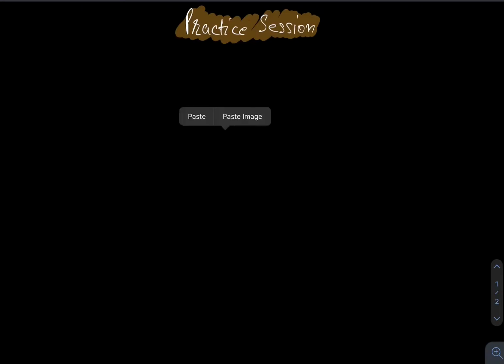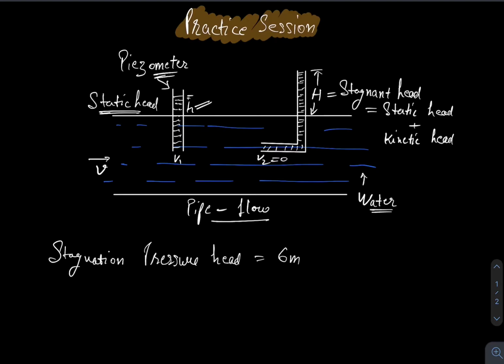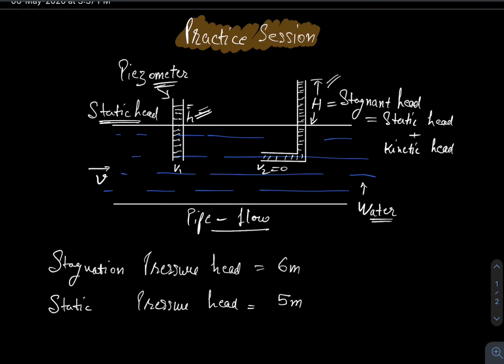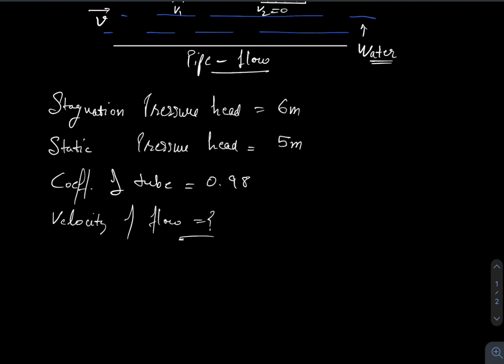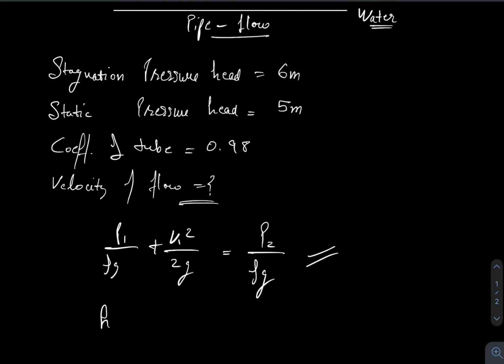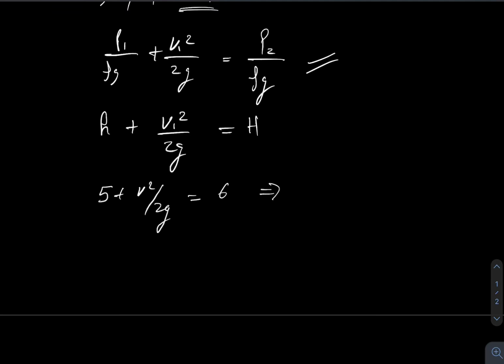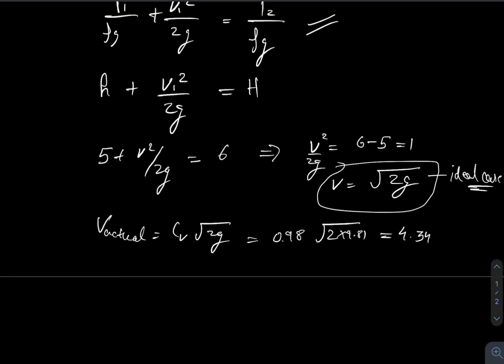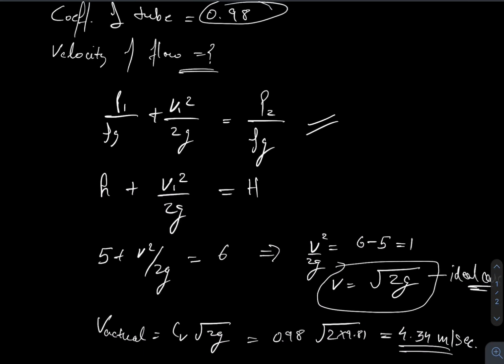Practice Numerical 5 | Fluid Mechanics | Sahil Bansal Sir | EC Banswara | B.Tech | Sem IV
Stay Updated! 🔔